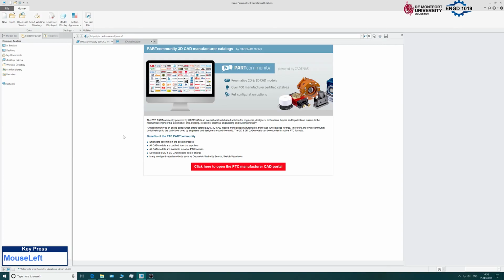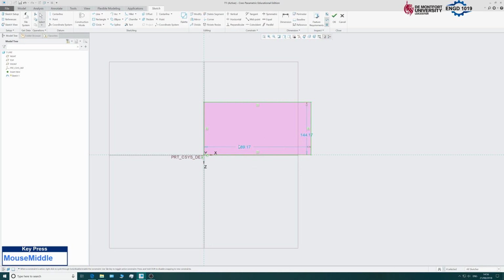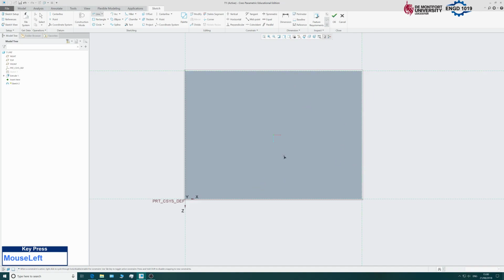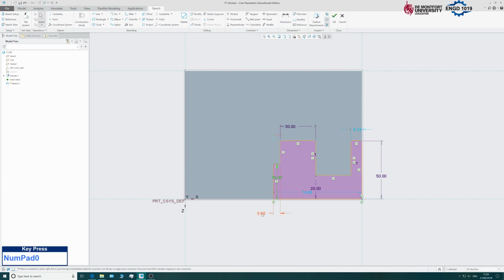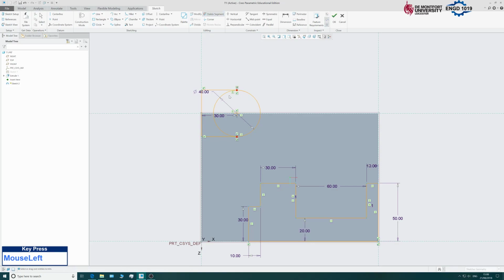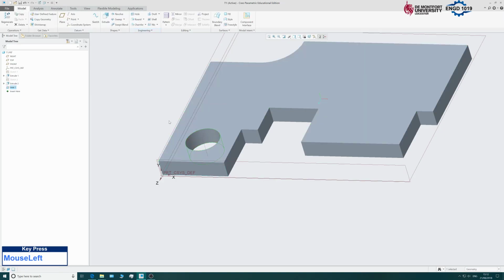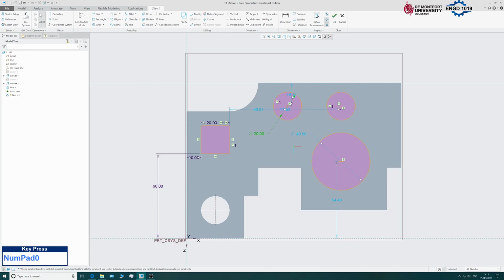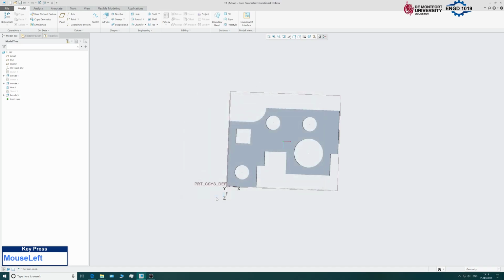ENGD1019 Tutorial 1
Tutorial 1, basic sketching and extrusion